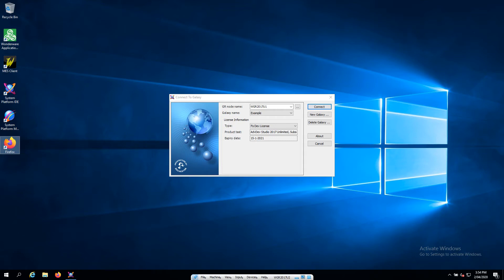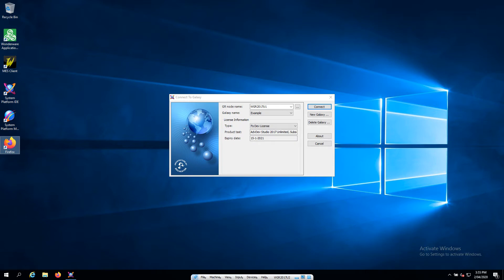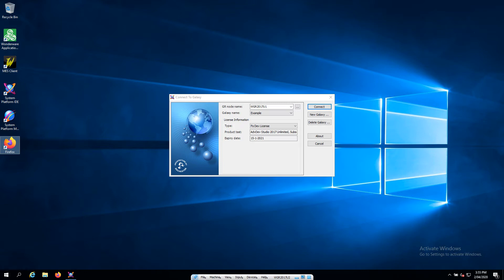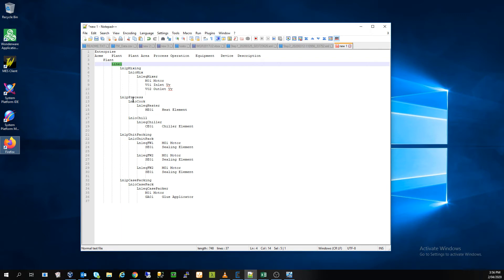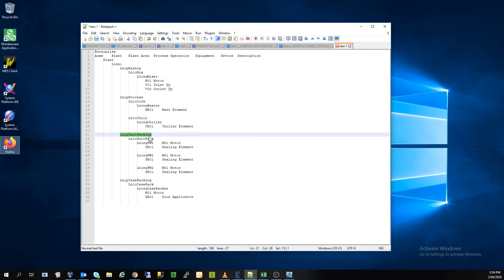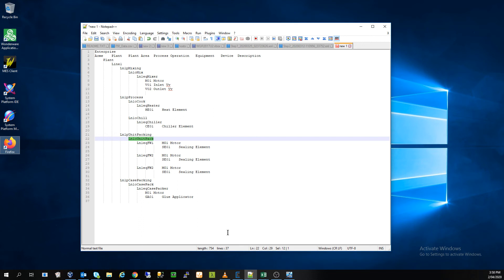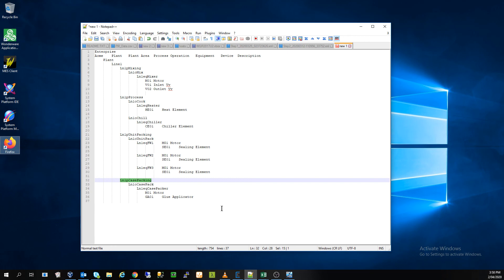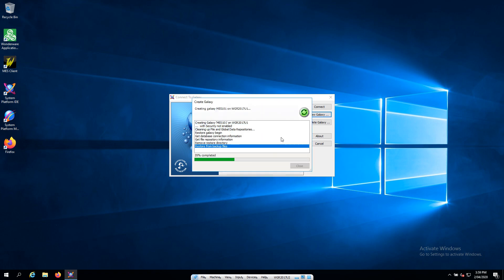Wonderware 2017 U2 - System Platform and MES Part 1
Creating a new Galaxy and a simple Enterprise - Plant - Plant Area - Process - Operation - Equipment model and preparing for MES.

Whilst I encourage questions and comments, please don't ask me to solve your problem for you. I'm willing to provide guidance but not solutions. Please understand that I work in this space and making a video like this to help a beginner is one thing, but asking how to complete a paid job for a customer is a totally different expectation.

If you want to know anything general, or want to make suggestions for other viewers, please do so.